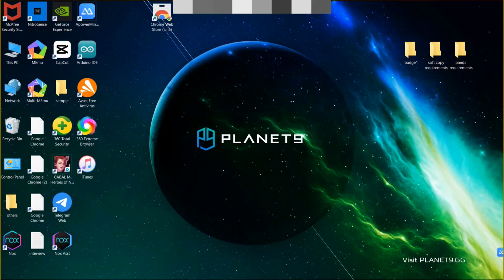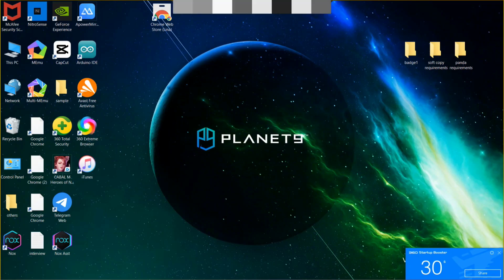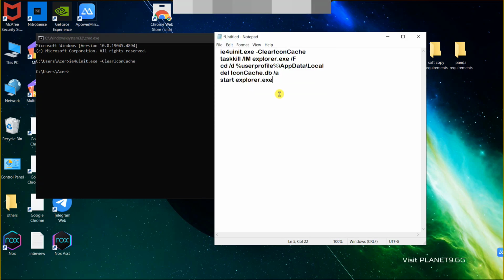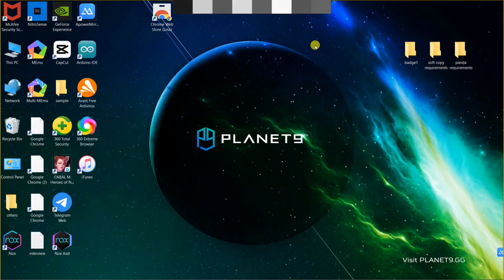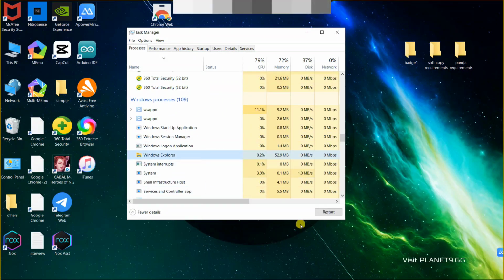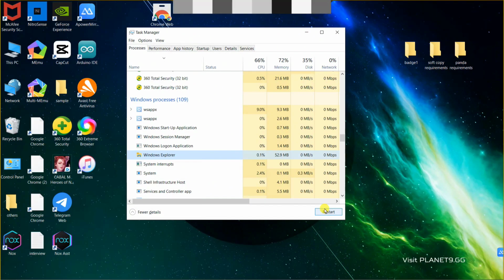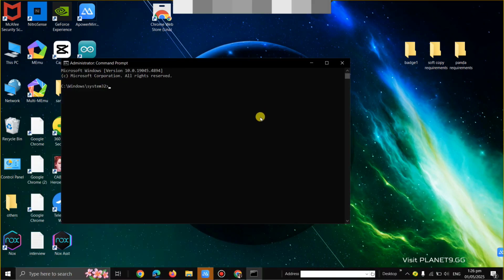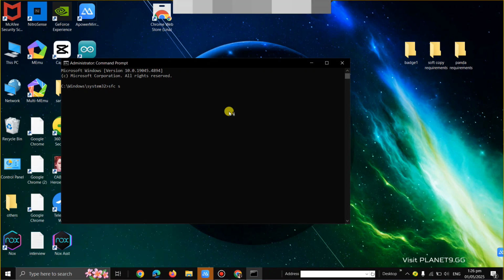How To Fix Blank or Missing White Desktop Shortcut Icons in Windows 11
Learn how to fix blank or missing white desktop shortcut icons in Windows 11 with this easy, step-by-step tutorial. If your desktop shortcuts appear blank, white, or corrupted, this guide will help you restore the correct icons by rebuilding the icon cache, resetting file associations, and troubleshooting common display issues. Perfect for anyone wanting a clean, organized desktop experience without icon glitches.